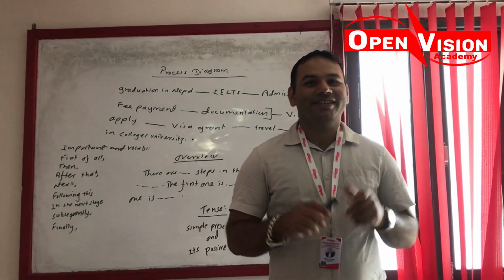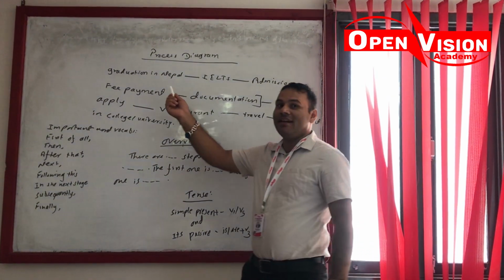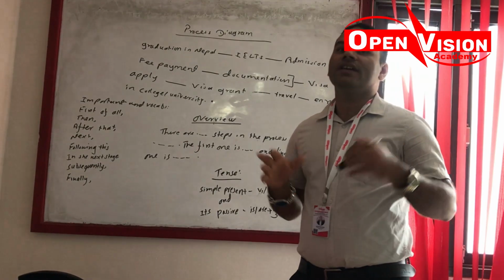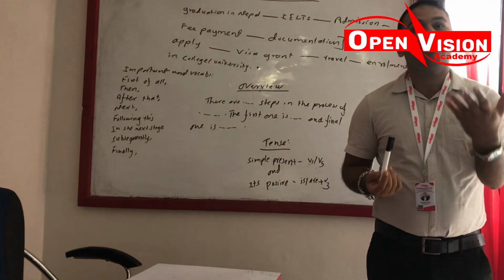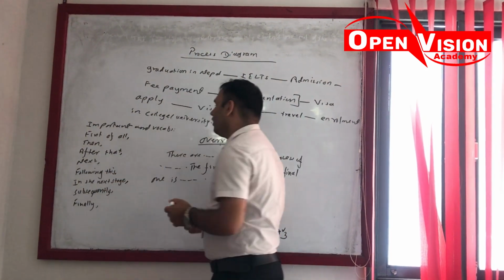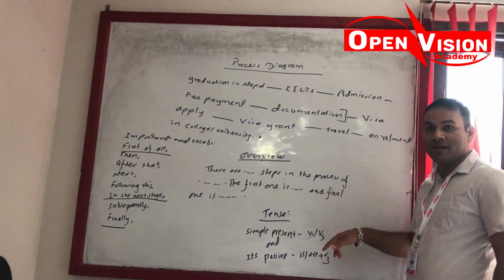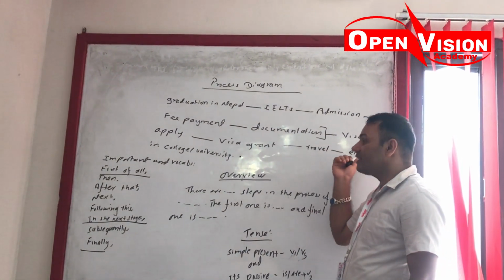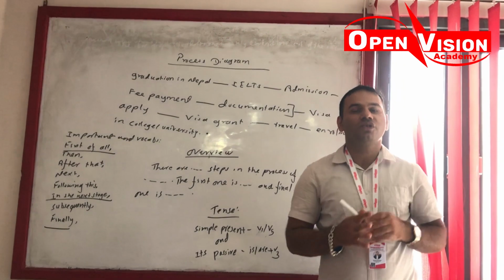IELTS Writing task -1 : Process Diagram / Open vision Academy/ Ielts Class/ Pokhara Chipledhunga